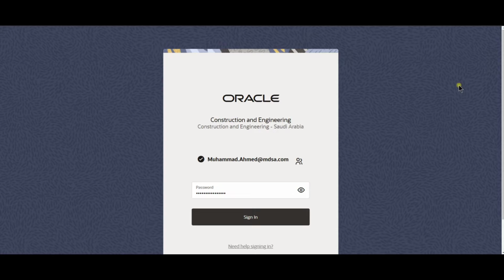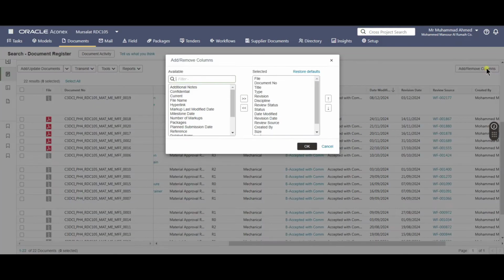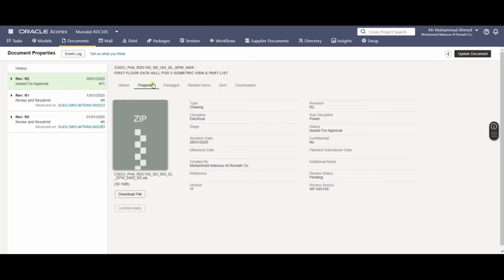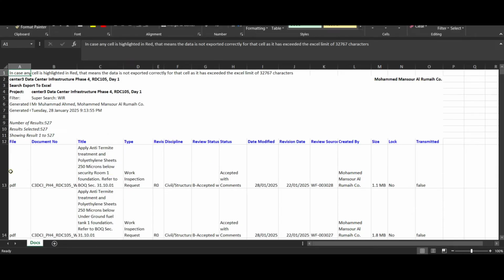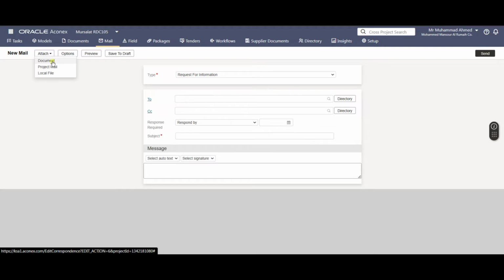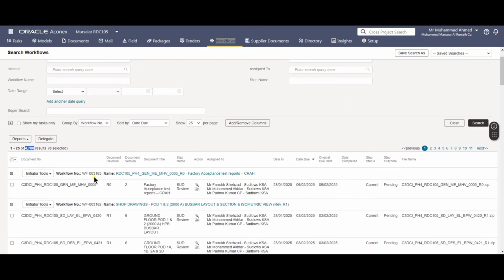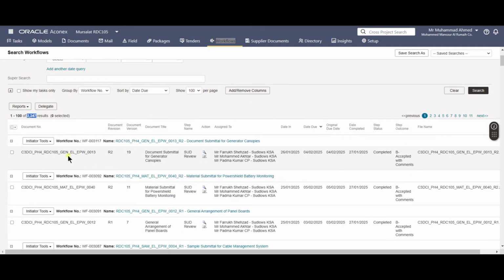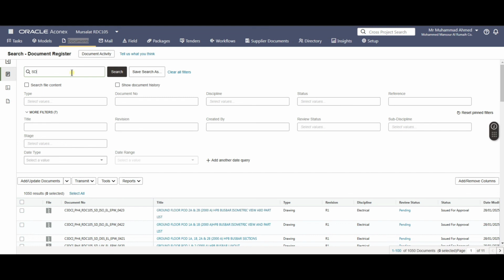Aconex for Construction Project | A guide for engineers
What is Aconex?

You might be wondering, what is Aconex and how can it help me?

Aconex improves project management by centralizing communications, whether it be email-like communications or customized forms to match the unique business processes involved in a project.

The Aconex process and information management suite of solutions provide a common platform to manage all of the processes, correspondence, models and documents generated across the entire lifecycle of engineering and construction projects.

Aconex operates in the cloud, which means Information can be stored, shared, tracked, searched and archived online from any location at any time.